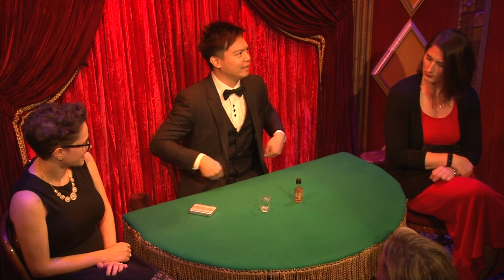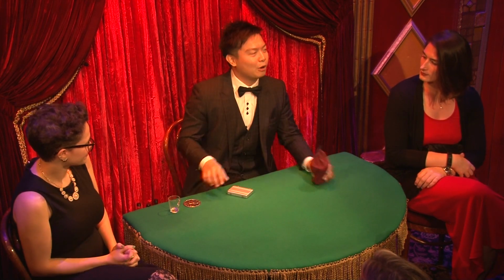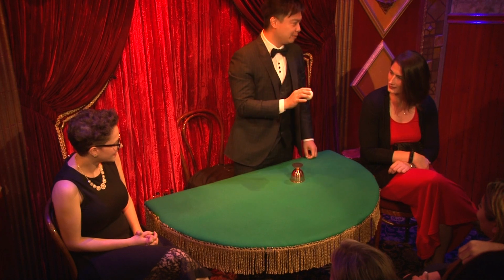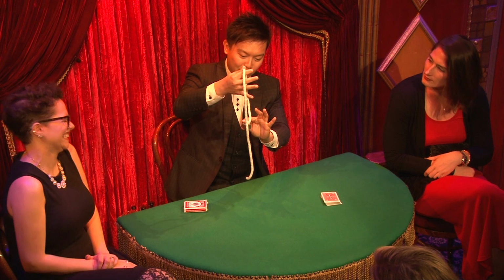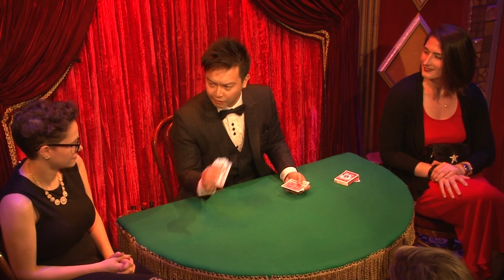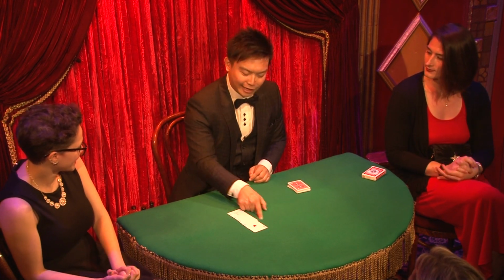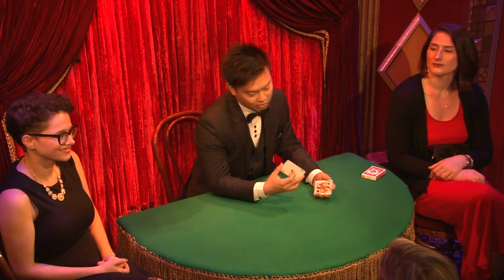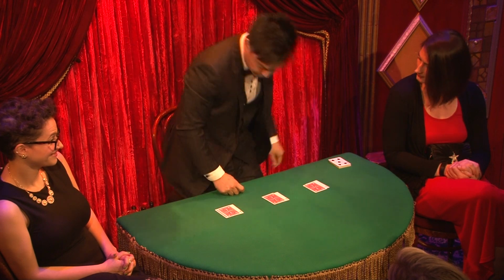Ming Da Magic Castle performance 2019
Ming Da is the youngest Singaporean Magician to headline at the Prestigious Magic Castle in Los Angeles, Hollywood.